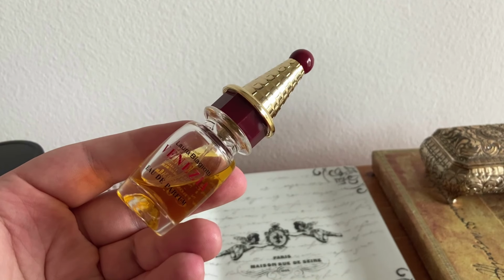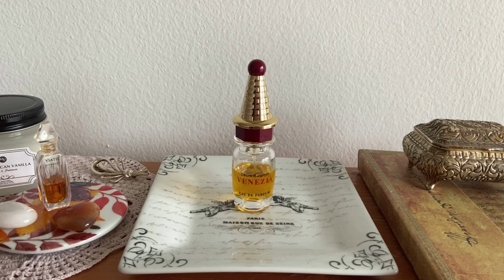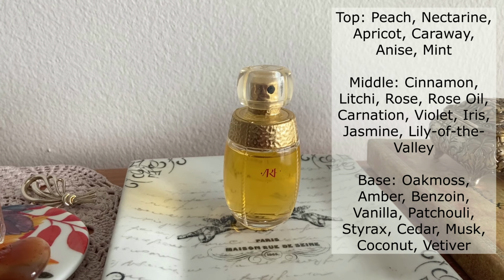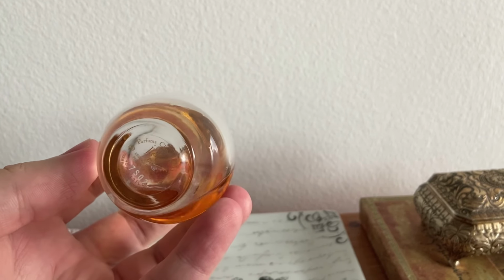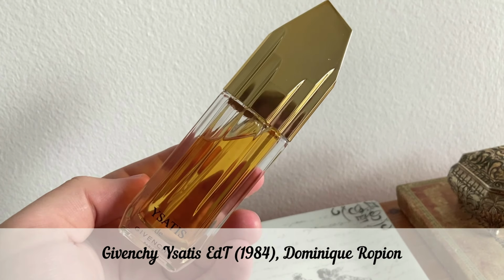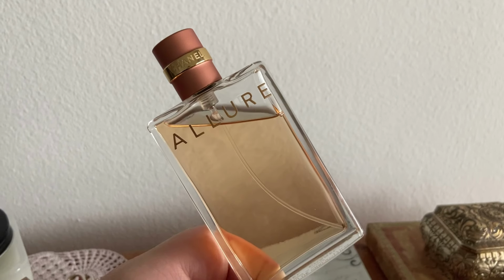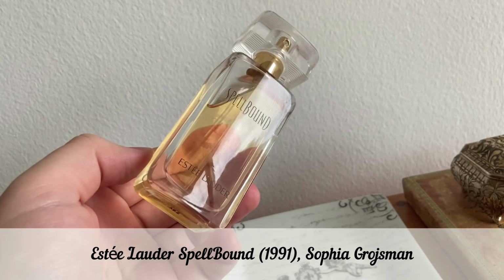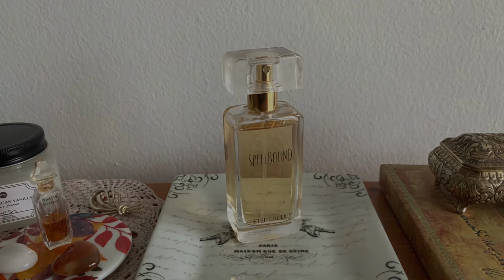Luxurious Vintage Floriental Perfumes (Amber Florals) | Luke Parfums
Hello everyone! In this video, I’m sharing my favourite elegant, luxurious, vintage-smelling floriental (amber floral) perfumes from my collection. Any video suggestions are always welcome.

Perfumed mentioned:
0:00 Introduction
0:49 Laura Biagiotti Venezia
2:43 YSL Yvresse
4:56 Dior J'Adore L'Or
6:35 Givenchy Ysatis
8:08 Chanel Allure
9:39 Estée Lauder SpellBound

About:
My name is Luke and I’m a perfume enthusiast. This channel is my creative outlet where I share my perfume collection, reviews, hauls and more.
🤍I love reading your comments and I respond to every single one of them.

*All perfumes are purchased with my own money, and I always disclose if something was gifted to me.